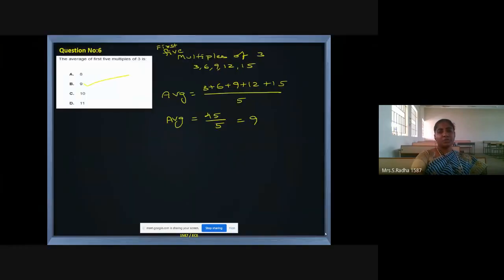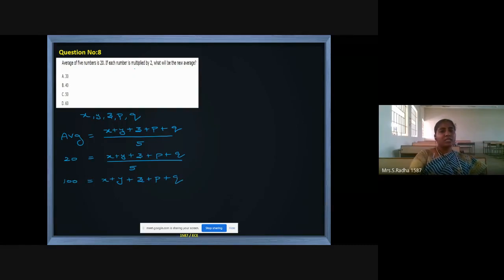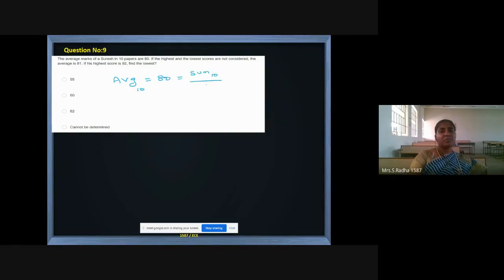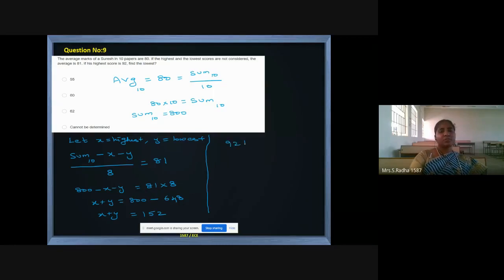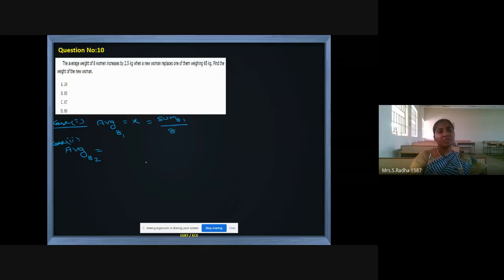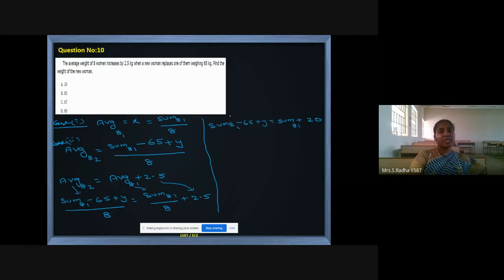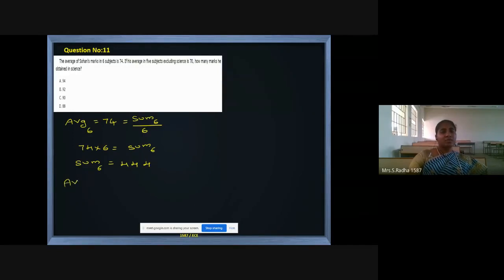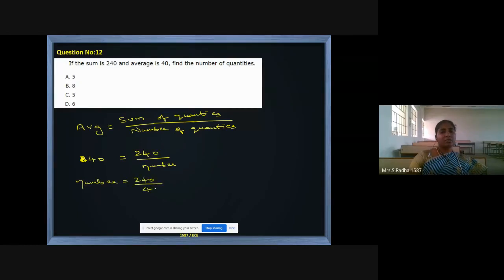GA L2 Averages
General Aptitude - Averages - L2